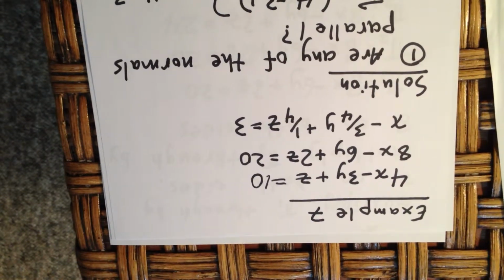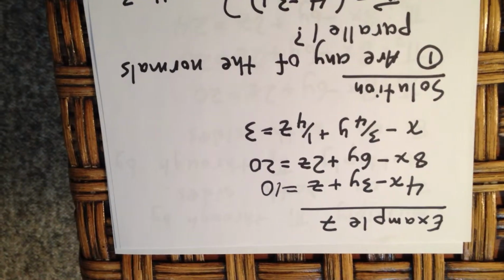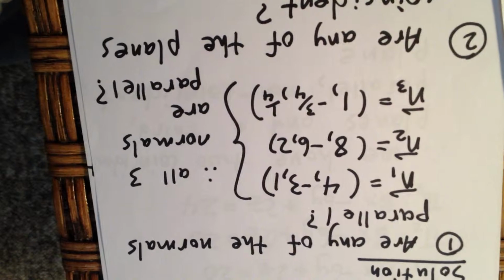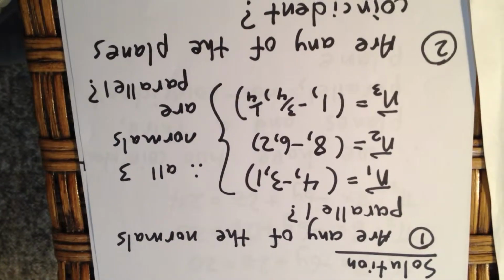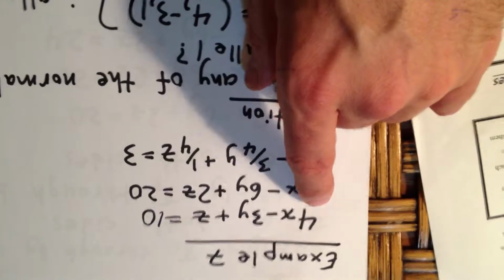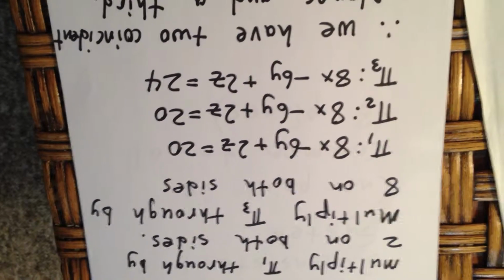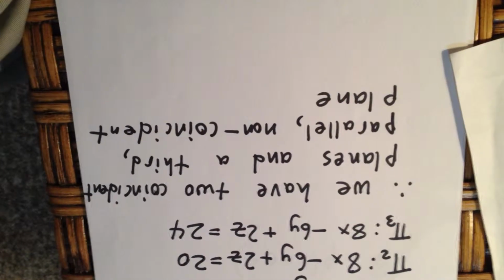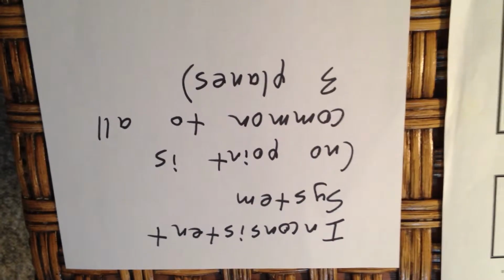Intersection of Three Planes; inconsistent system (two coincident, one parallel non coincident)